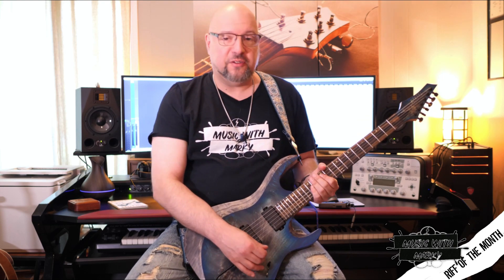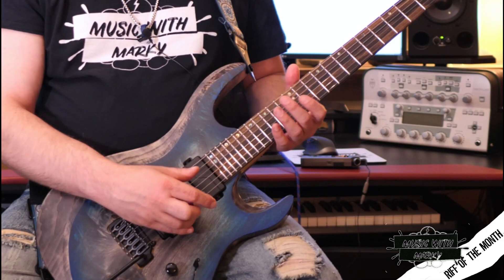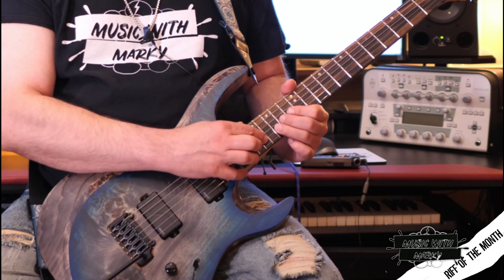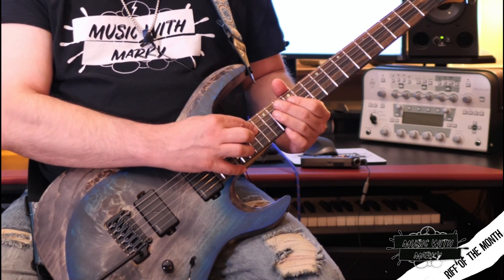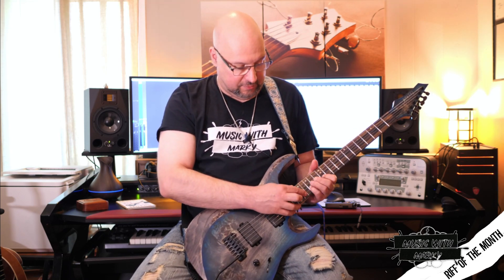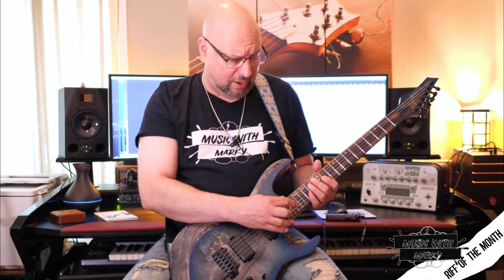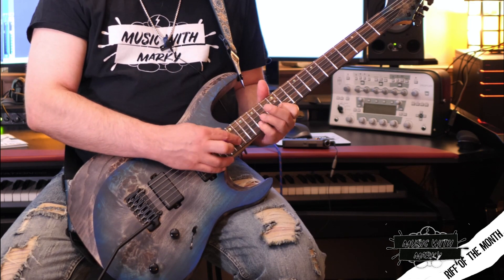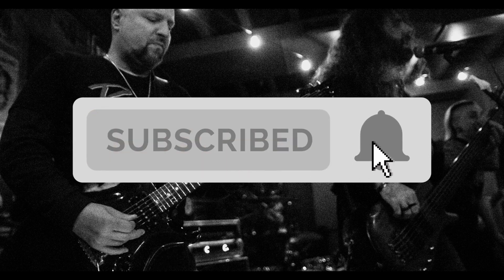Riff of the Month 09-19 | 2 String Tapping Shred Loop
Learn this pretty simple 2 string tapping loop and sound like you've hit maximum shred!  It won't impress the kids next door, but us other guitar nerds will love it.